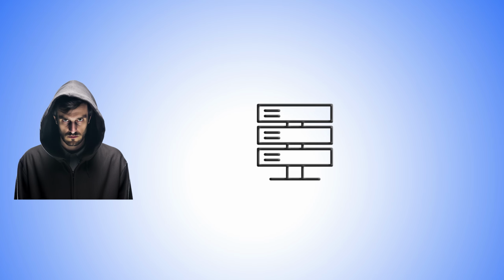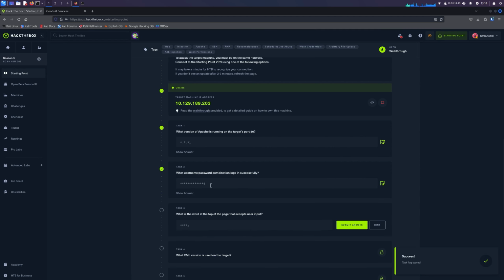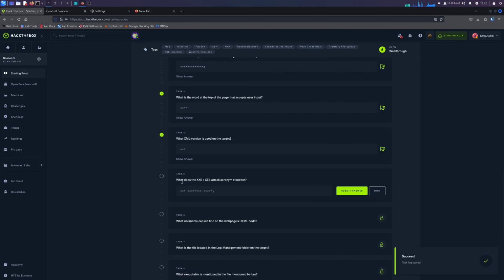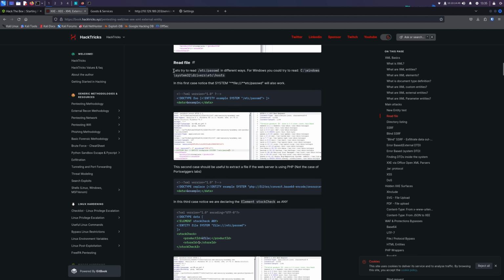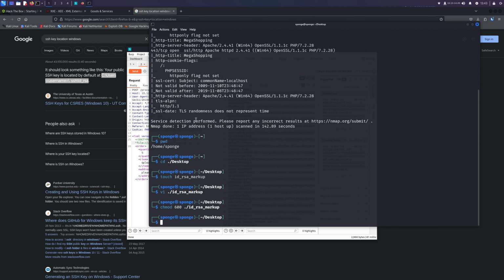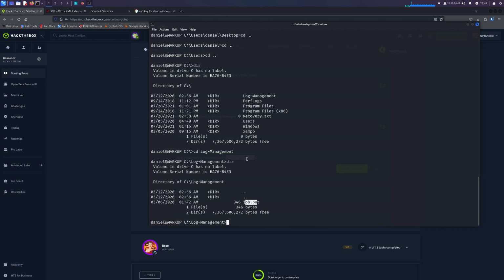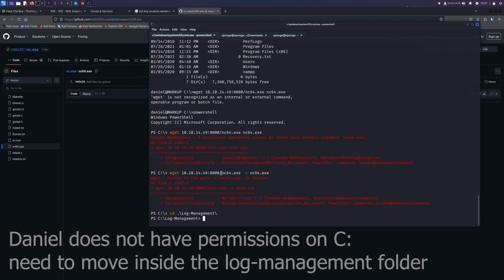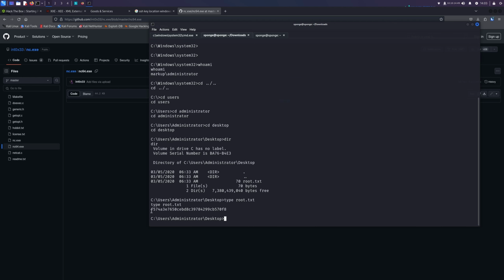XXE / XEE | HackTheBox | Markup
🔐 Hack The Box "Markup" Walkthrough - Complete Guide to Ethical Hacking 🔐

In this in-depth tutorial, we dive into the world of ethical hacking as we tackle the "Mastering XML External Entity (XXE) Attacks" machine from Hack The Box's Starting Point series. Join me as we explore the steps involved in uncovering vulnerabilities, exploiting weaknesses, and gaining access to a simulated target system.

🛠️ Tools Covered:

    Nmap
    Burp Suite
    SSH
    Wevtutil.exe
    Icacls
    Netcat